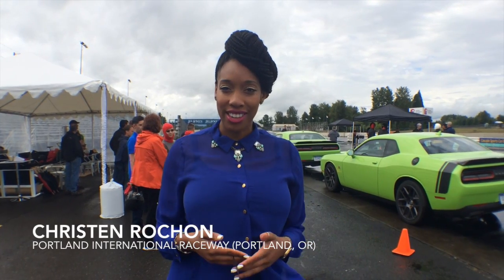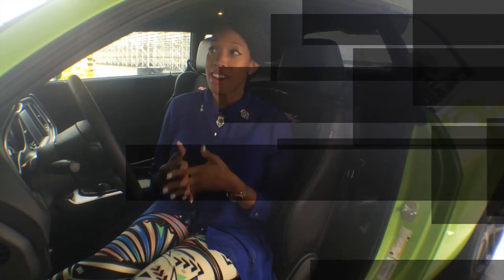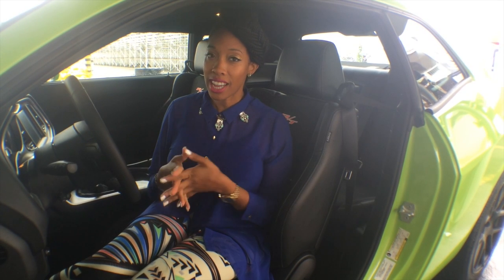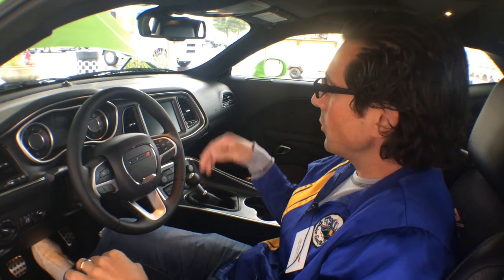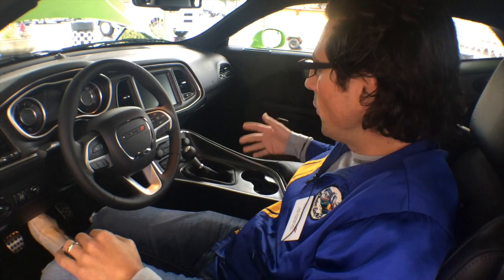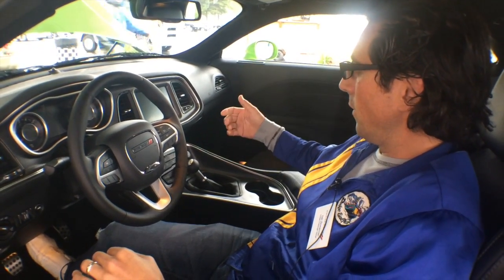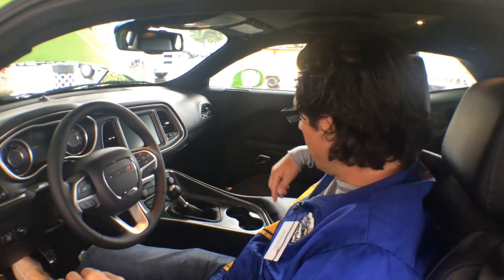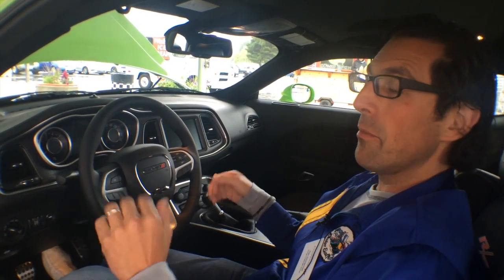2015 Dodge Challenger Drive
Discover the 2015 Dodge Challenger as is rolls through the Portland International Raceway!